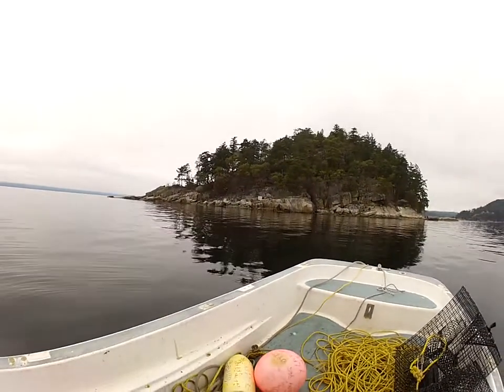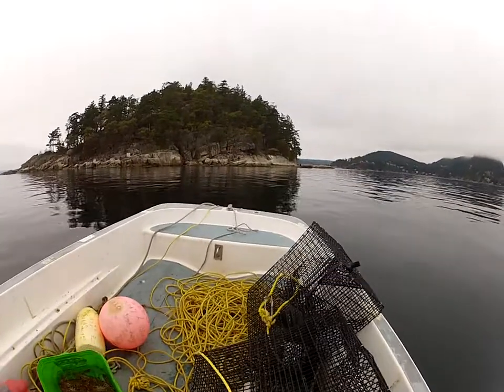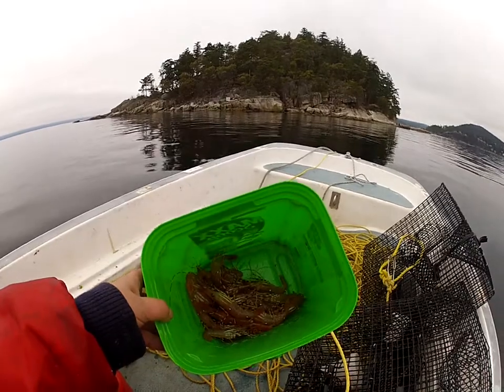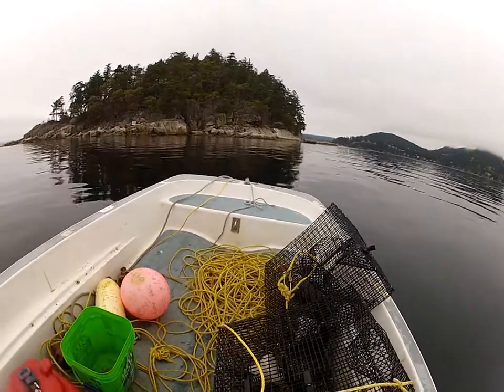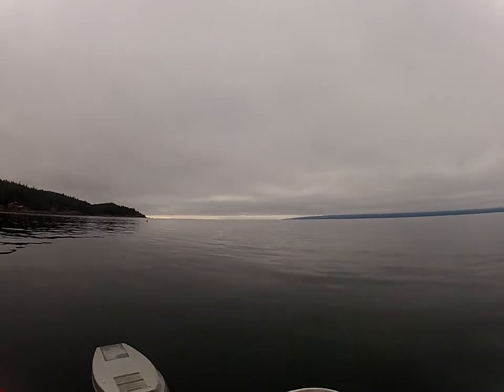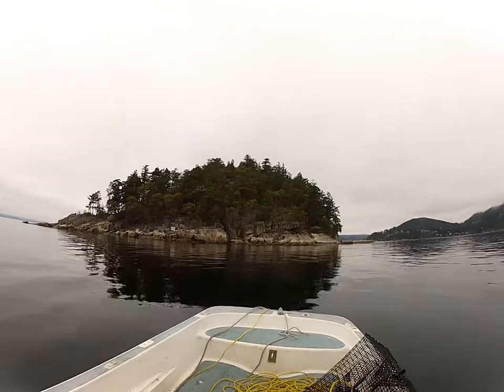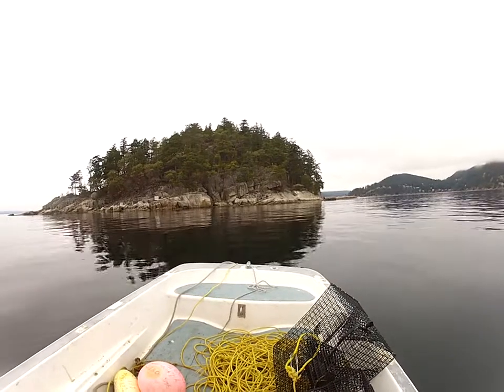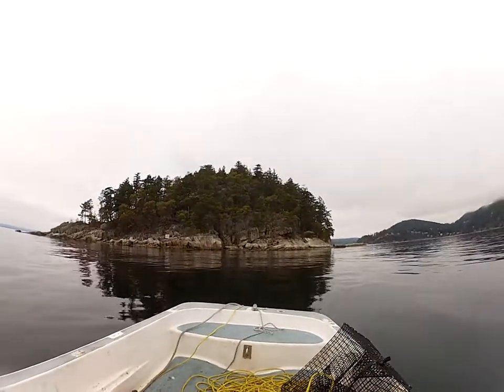Catching spot prawns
Catching spot prawns in the winter.